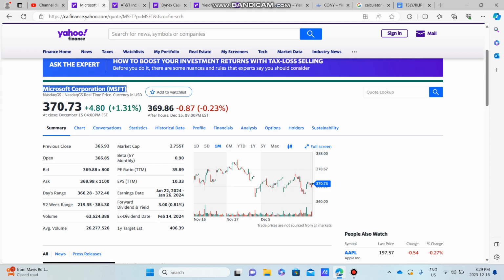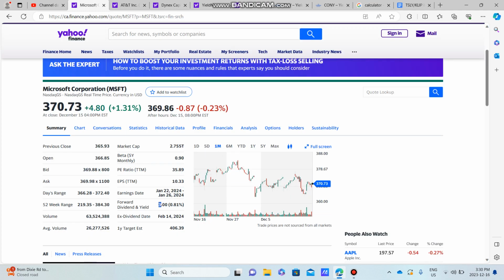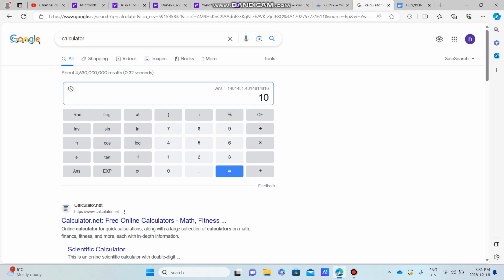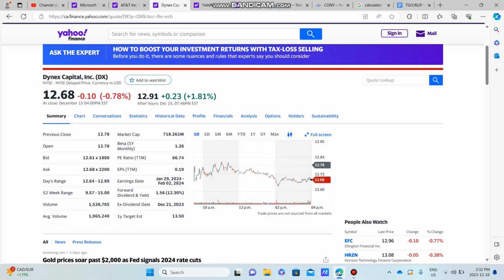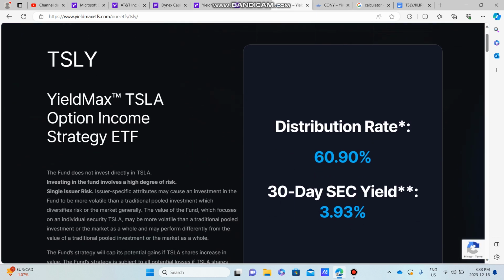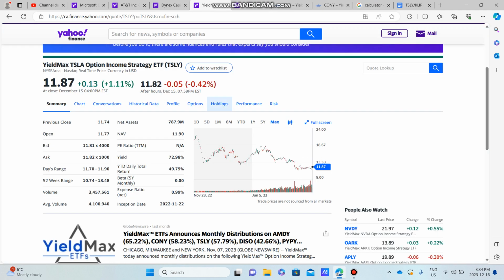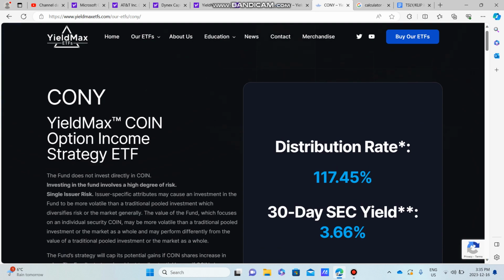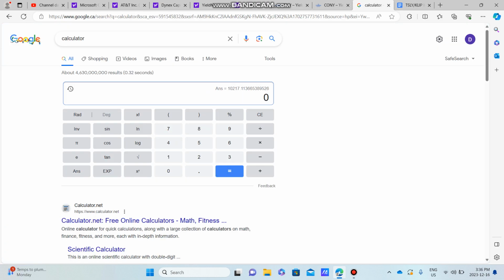How To Make $1,000 Per Month in Dividends (SIMPLE!)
Simple math to be able to calculate how to make $1,000 per month in dividends. Passive income through dividend investing can lead to financial freedom so fast! AT&T NYSE:T

Get rich with $1000 per month. Become a Millionaire investing $1000 per month. How To Become a Millionaire Investing $1000 a Month! Passive Income: Invest $1000 Per Day. How to become a Millionaire by investing $1000 per month. Start Investing with $1000 per Month. What Investing $1000 Per Month Looks Like After 30 years.